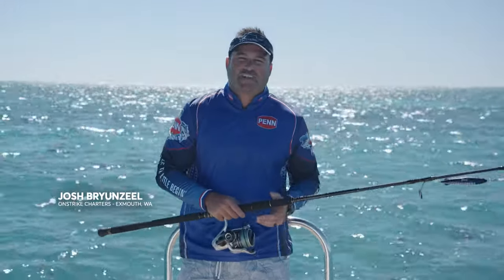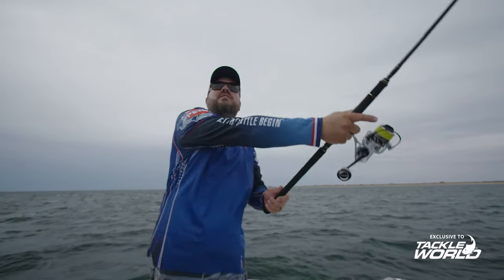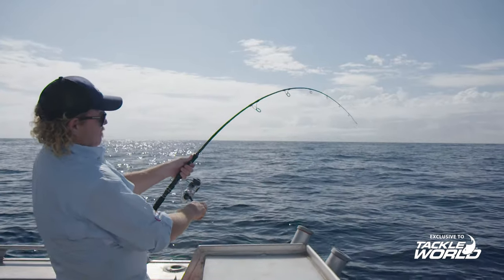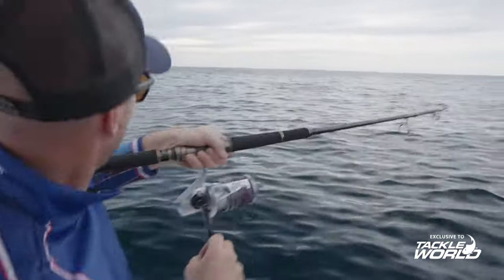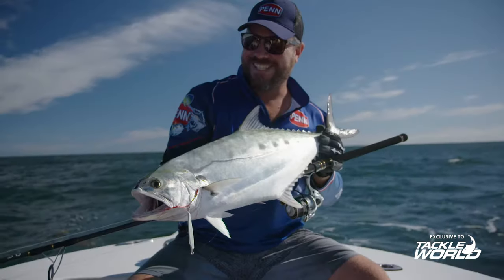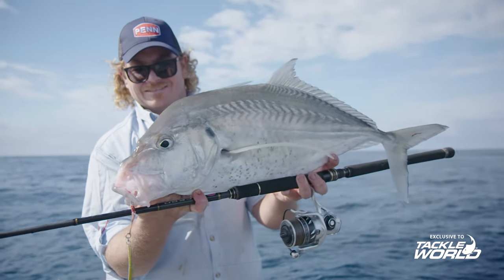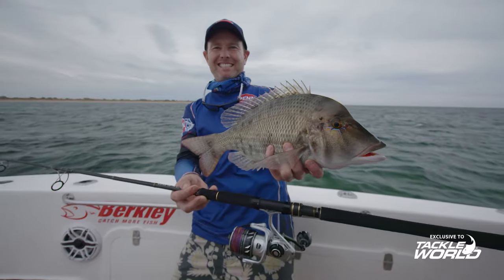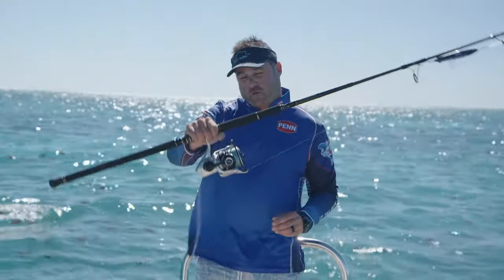Get To Know The PENN Slammer IV DX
The Slammer IV DX takes PENN’s class leading Slammer IV up a notch, with enhanced cosmetics and added technology to offer another level of capability in taming the hardest fighting sports fish.

For best-in-class durability, PENN’s renowned CNC Gear technology features with upgraded, ultra-strong stainless steel brass and pinion gears. The Slammer IV DX’s Dura-Drag™ is also dually supported with an additional bearing incorporated in the spool compared to the standard Slammer IV.

An exclusive silver and black cosmetic has also been incorporated across the range, along with a spare Hypalon handle knob for the ultimate in comfort on the water.
The Slammer IV you love is now even better. Now available at Tackle World.